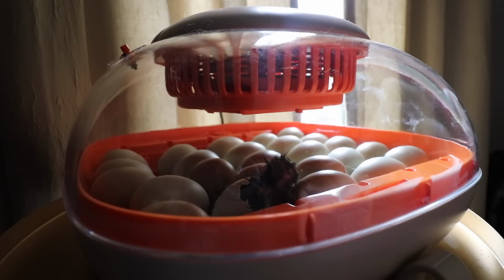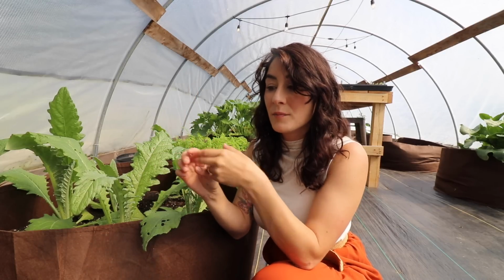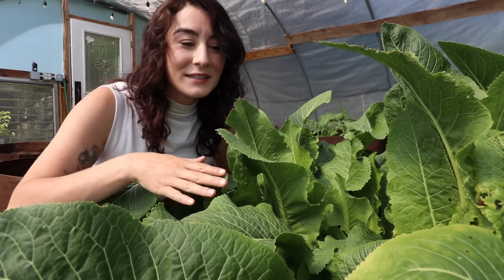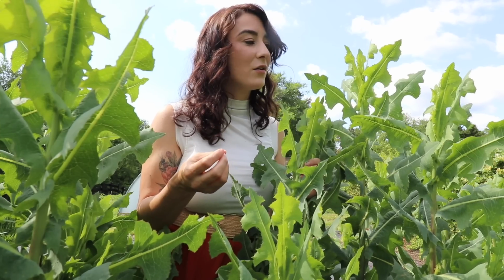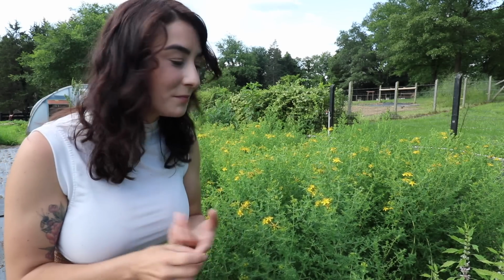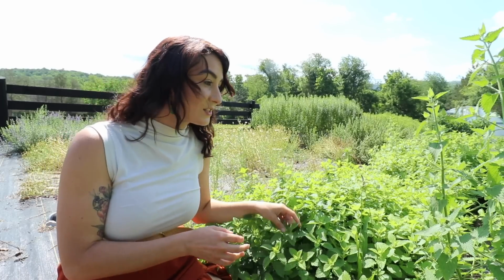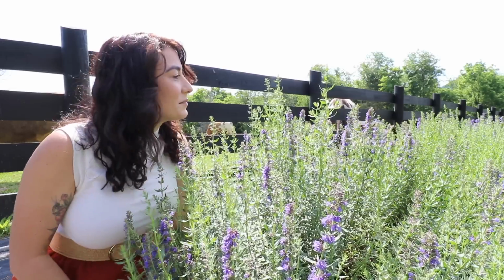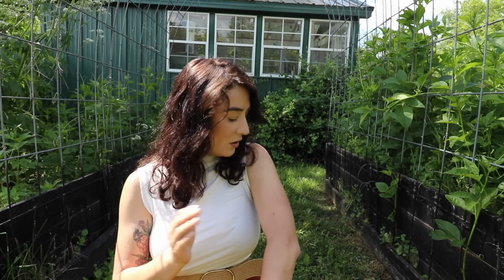These "Weeds" are Here to Stay!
Hey friends! My name is Kaylee and welcome to the Honeystead! Every day, I make it a point to "learn something old" - a valuable piece of knowledge passed down through generations. I'm thrilled to have you along for this journey, to share my discoveries, and to encourage you to embrace the beauty of slow, deliberate progress.

🌱The Home Apothecary + A Beginner Guide Growing a Medicinal Garden BUNDLE

Gear: Canon EOS 80D with Rode mic